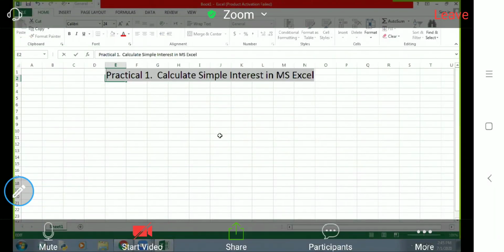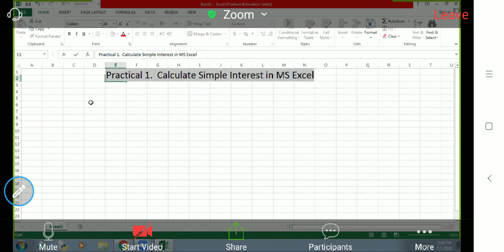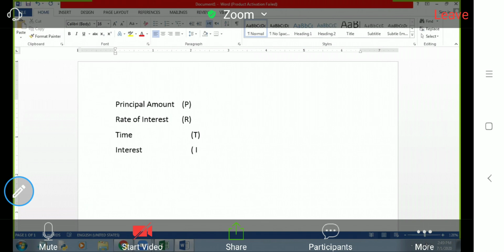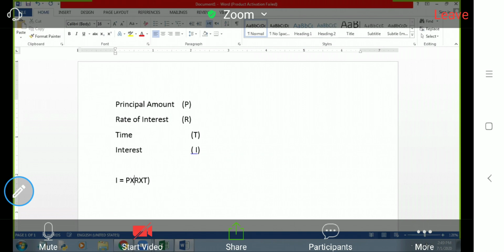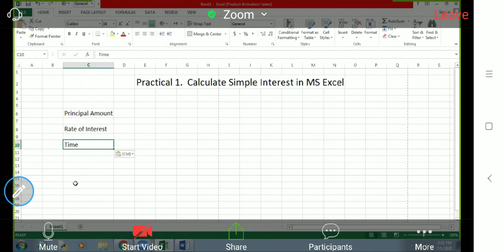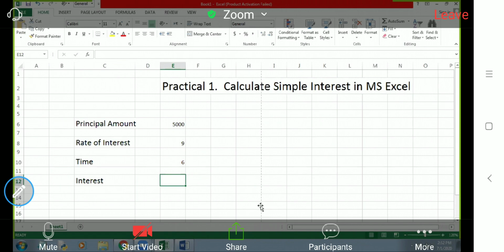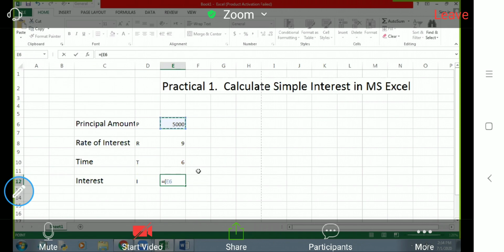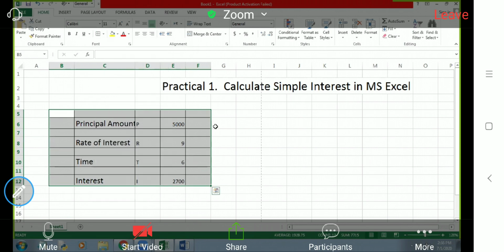Class 9 Practical Calculating Simple Interest in MS Excel.Chapter 10. Introduction to Spreadsheet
simple Interest in ms excel